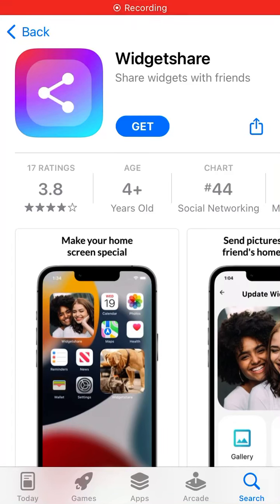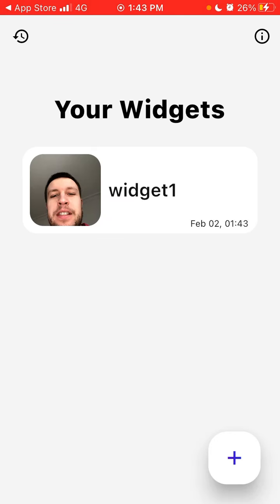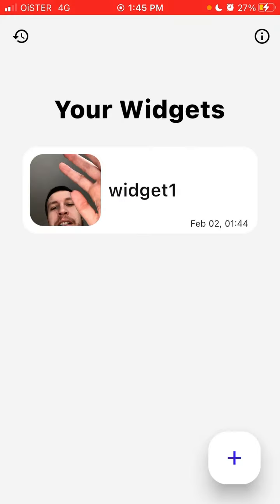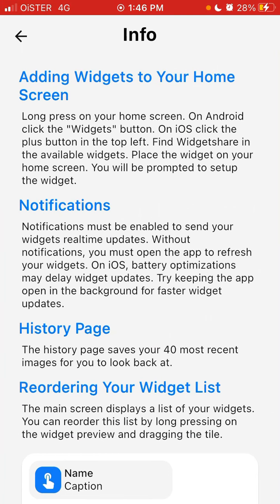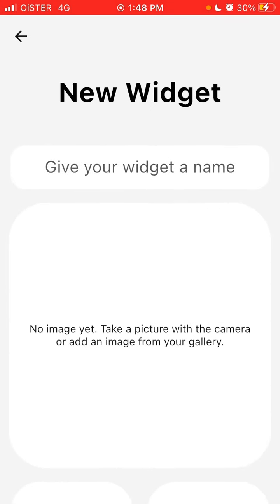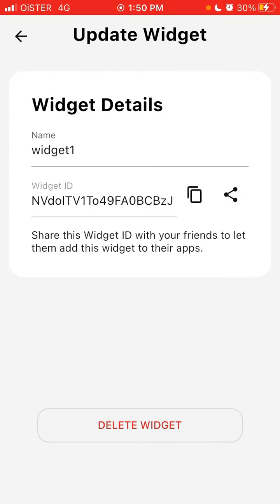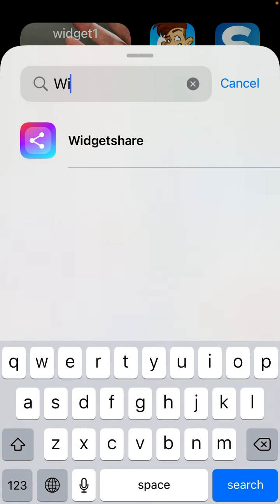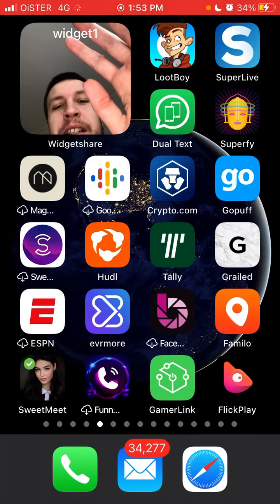Widgetshare - share widgets with friends - FULL APP OVERVIEW